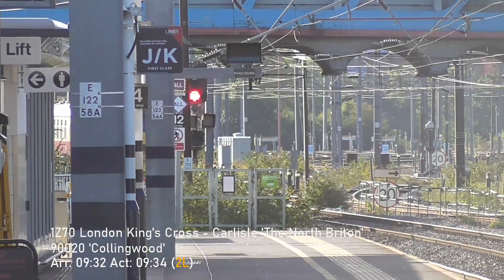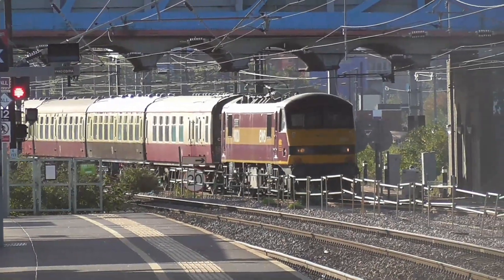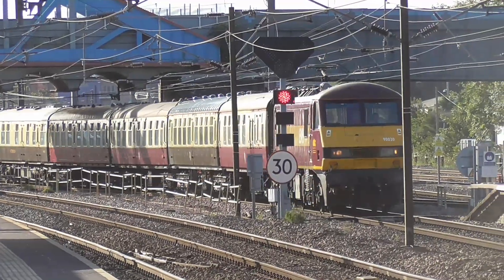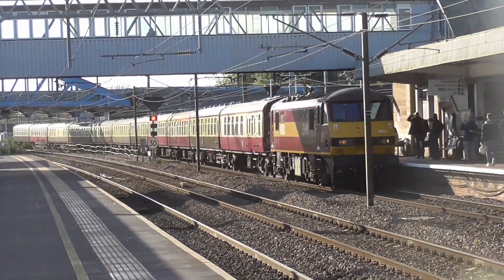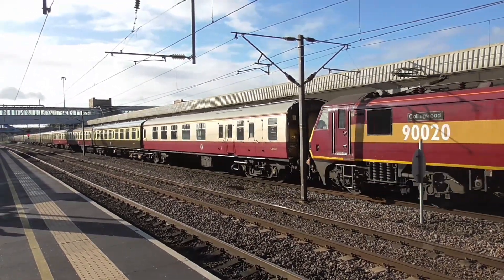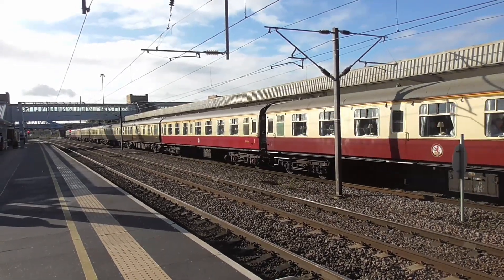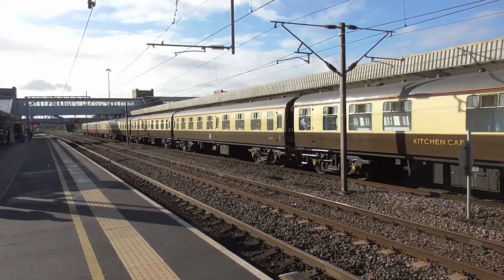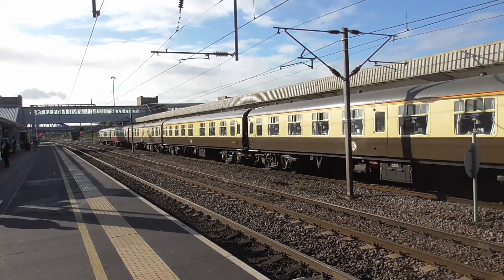EWS 90020 works 'The North Briton' through Peterborough - 28/9/19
In this video, we see EWS liveried 90020 'Collingwood' hauling a rake of Mk1's while working 1Z70 London King's Cross - Carlisle 'The North Briton'. T

The tour to Carlisle was originally planned to be hauled by 86259 'Les Ross' but was switched for the Class 90. The 90 also had a few problems at Stoke Junction and Retford as it developed a brake fault so it eventually arrived at Doncaster 2 hours late. Then at Donny, 60163 'Tornado' had to shunt the failed loco into the siding before finally leaving Doncaster for Carlisle.